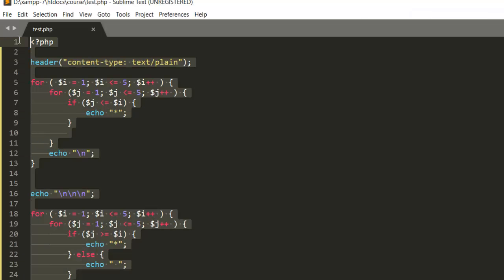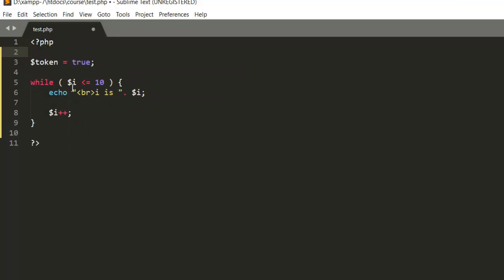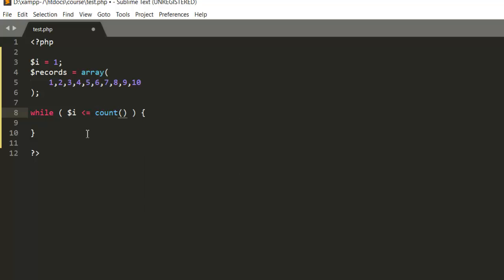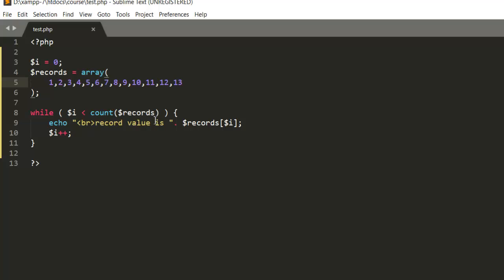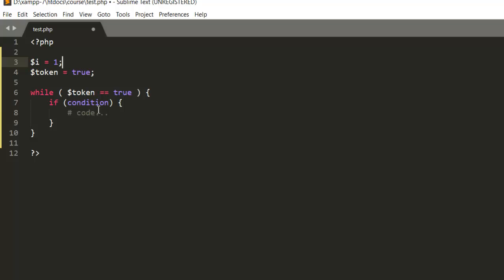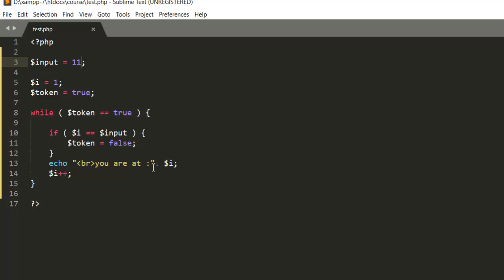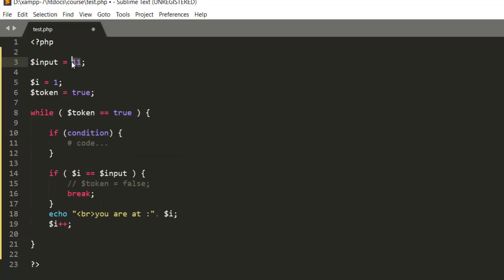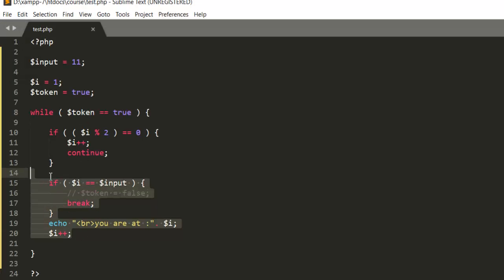While Loop In Programming -Become Master of Programming and it Concepts & Fundamentals 21/59